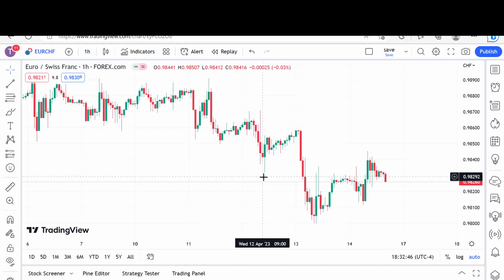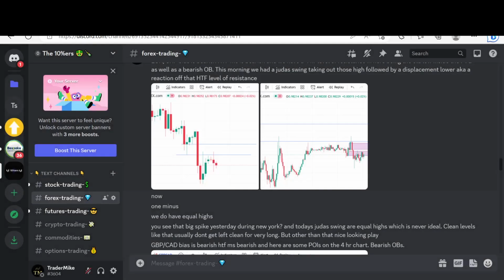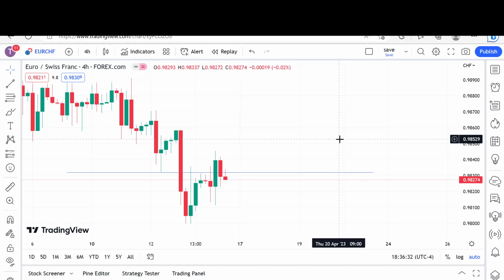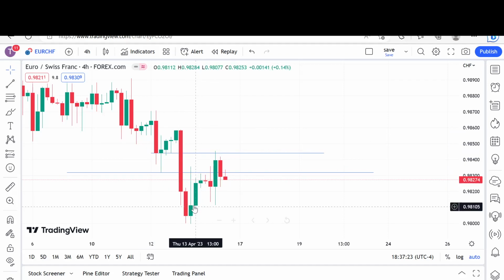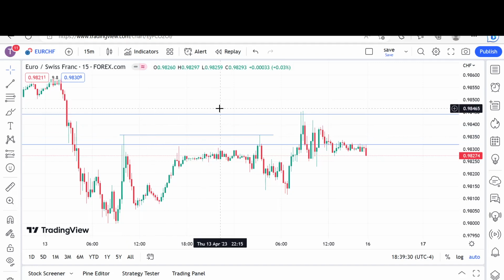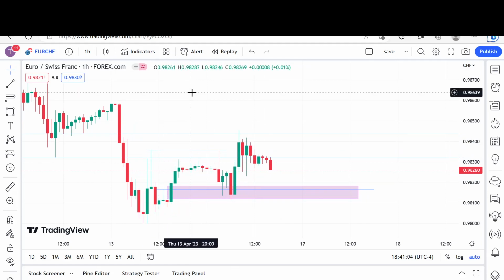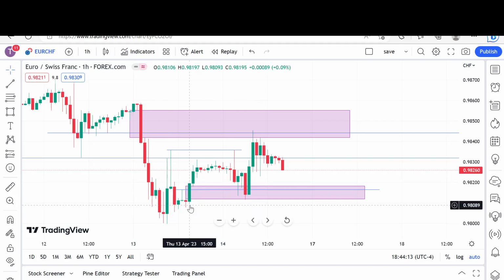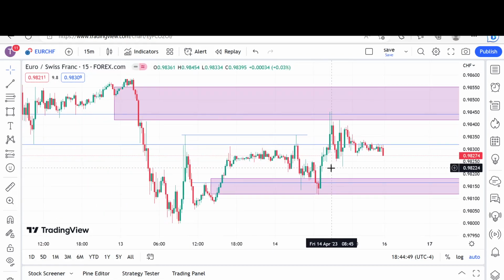Price Action Breakdown for 4/14/2023